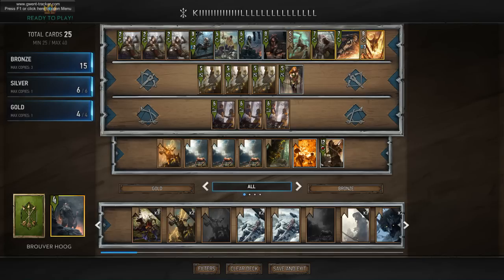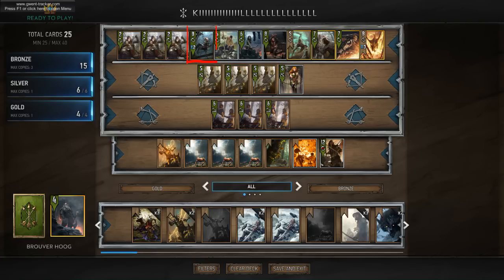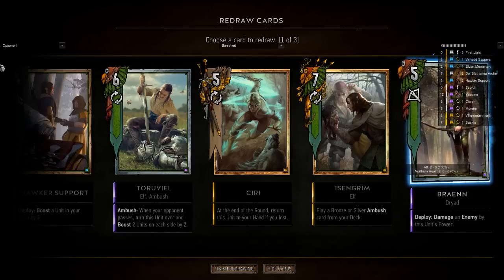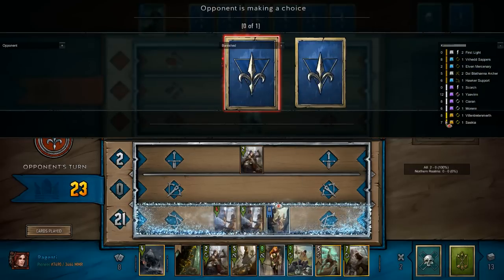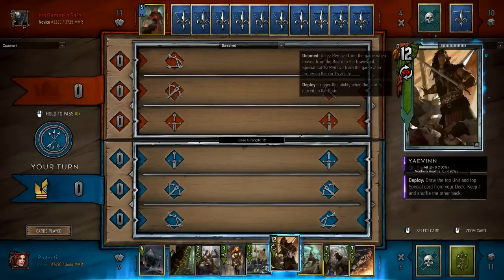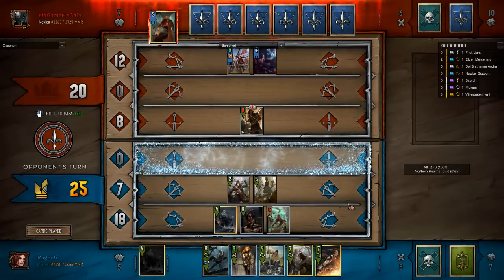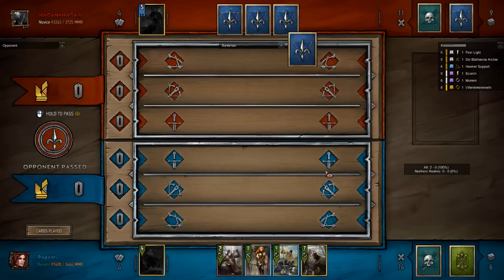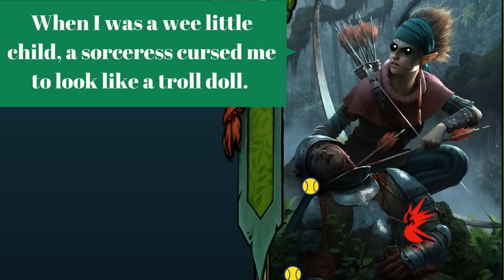[Gwent] Player Review: Ragenti Part 2 - Control Brouver